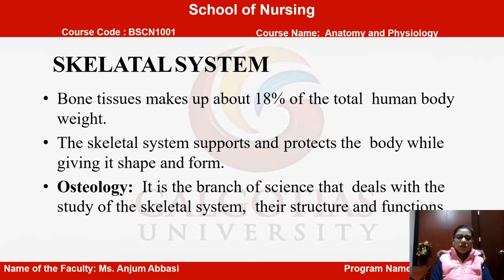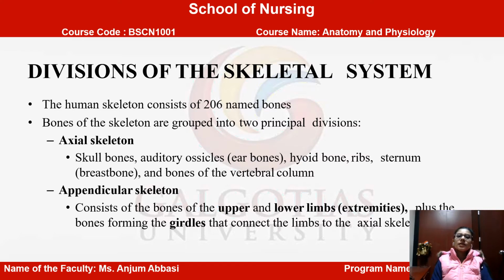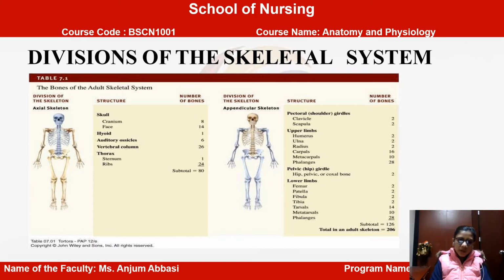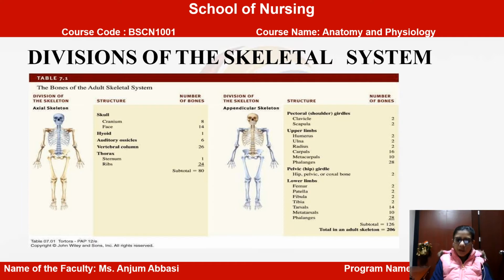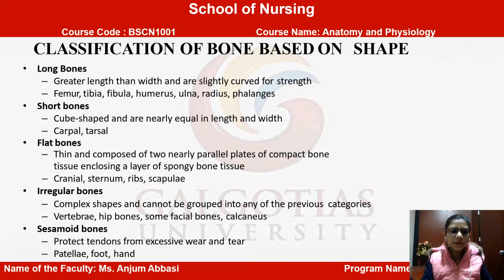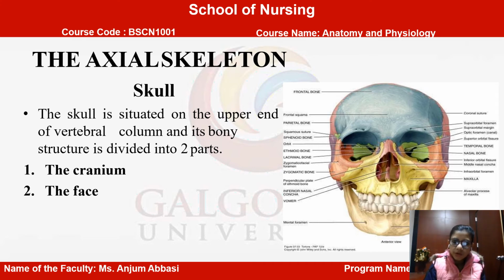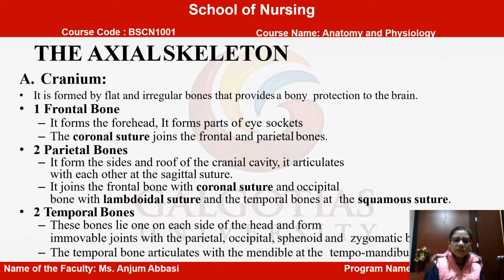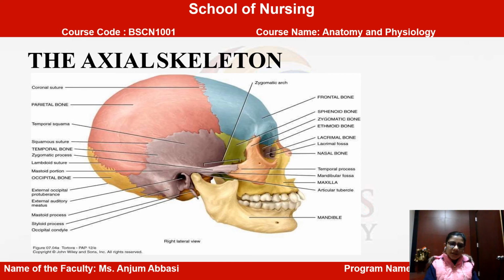SKELETAL SYSTEM1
Hi students,  This video is for first yr students. skeletal system lecture 1(Anatomy)